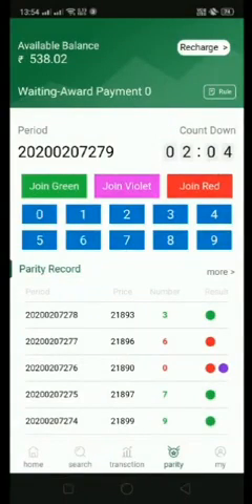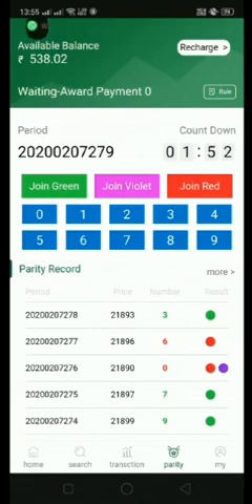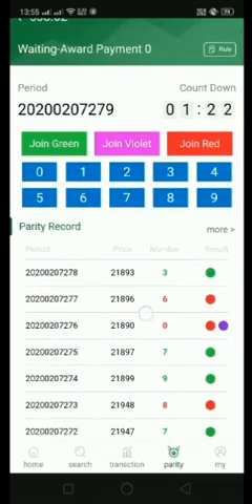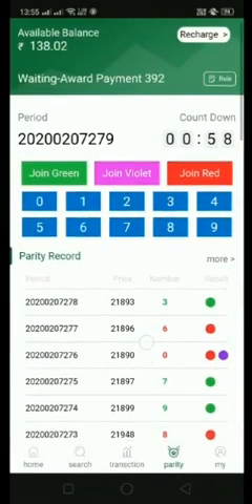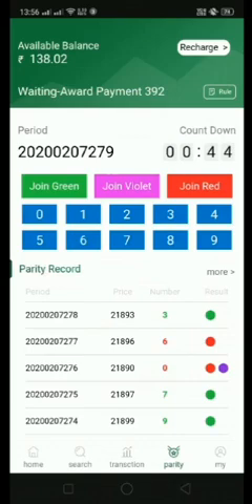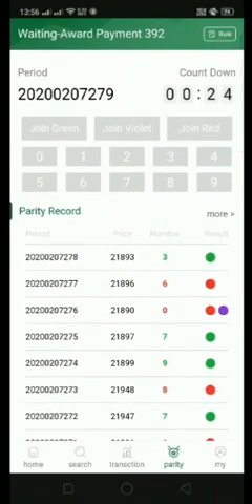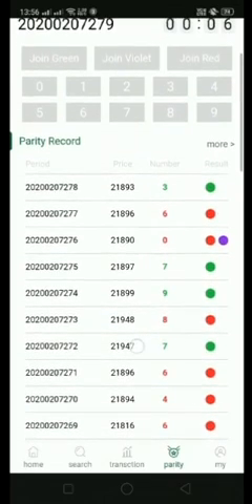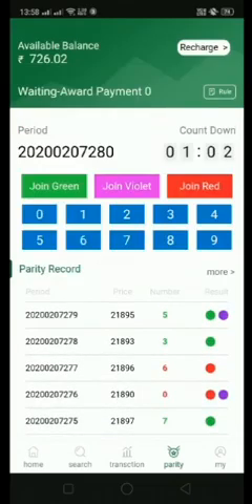Gooe gold me Earning kaise Kare || Earn From home